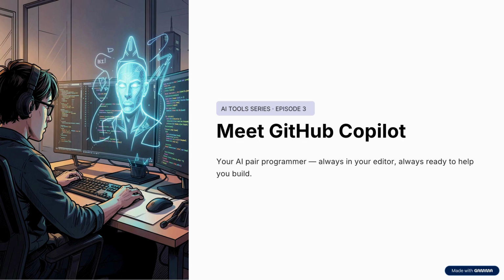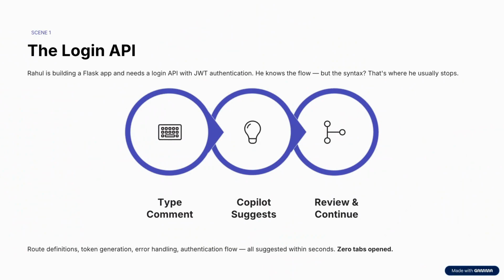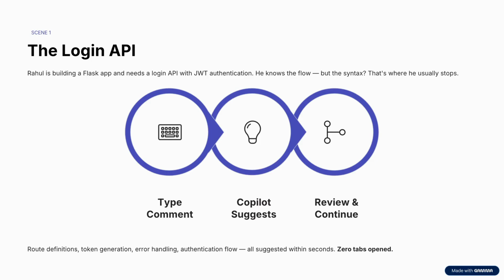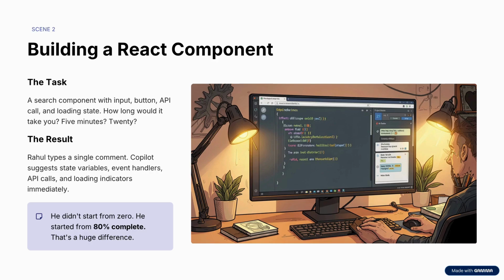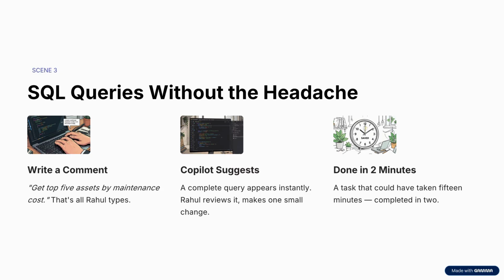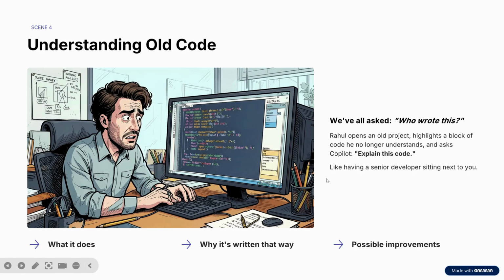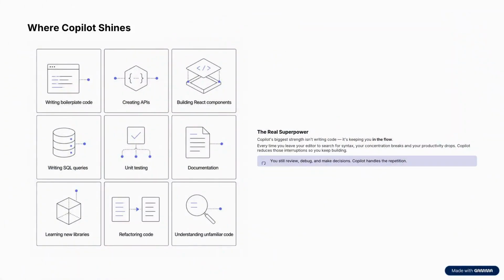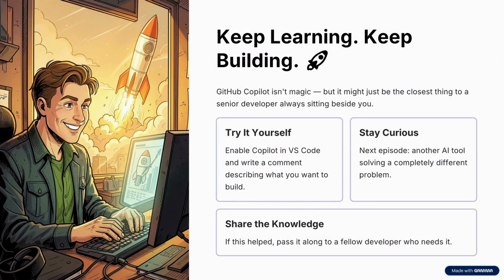AI Tools Series – Episode 3: Meet GitHub Copilot | Your AI Pair Programmer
Ever found yourself with 10 browser tabs open just to remember a piece of syntax? 🤔

In this episode of the **AI Tools Series**, we explore **GitHub Copilot**—an AI-powered coding assistant that helps developers write code faster, stay focused, and spend less time searching for answers.

Follow Rahul's journey as he uses GitHub Copilot to:
✅ Build a Flask JWT Authentication API
✅ Create a React Search Component
✅ Write PostgreSQL Queries Faster
✅ Understand Existing Code Instantly
✅ Stay in the Coding Flow Without Constant Context Switching

💡 In this video, you'll learn:

* How it works inside VS Code
* Where it shines (APIs, React, SQL, testing, documentation)
* Why it's called an **AI Pair Programmer**
* How developers can use AI to boost productivity without replacing problem-solving skills

Whether you're a **student, beginner, Python developer, full-stack engineer, or software professional**, this episode will show you how AI is transforming the way we write software.

If you had an AI pair programmer, what would you use it for the most?

* Writing APIs?
* Building React components?
* SQL queries?
* Learning new frameworks?
* Explaining existing code?

🎬 **AI Tools Series**
▶️ Episode 1: ChatGPT – Your AI Learning & Productivity Assistant
▶️ Episode 2: Perplexity AI – Your AI Research Assistant
▶️ Episode 3: GitHub Copilot – Your AI Pair Programmer